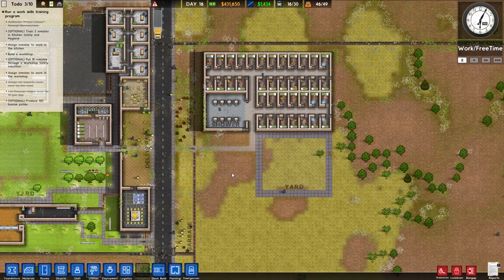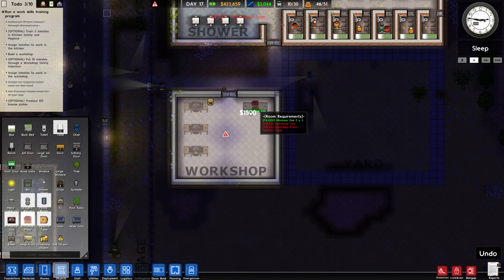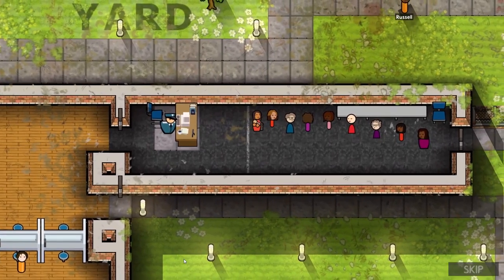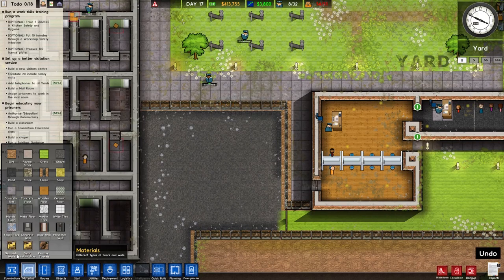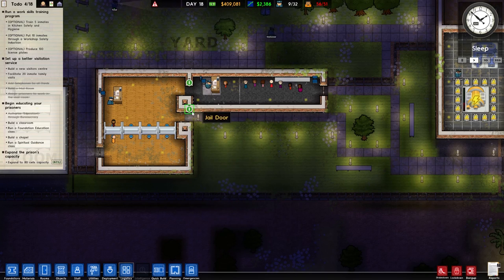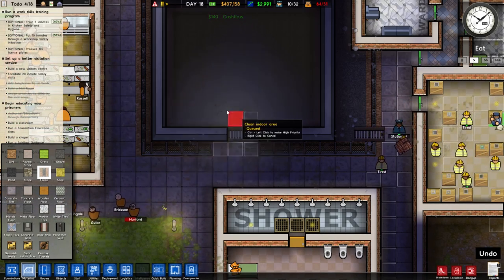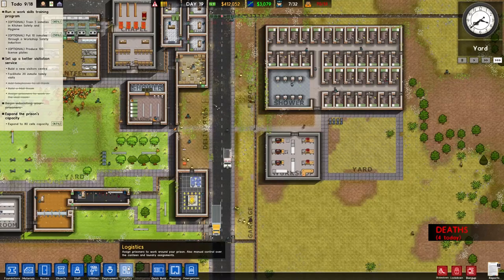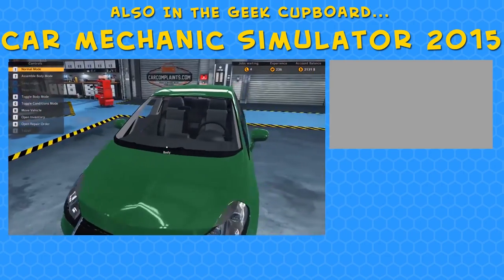WORKING NINE TO FIVE - Story 4b - Making Citizens - Prison Architect Campaign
Prison Architect campaign mode continues as we put our inmates to work in a variety of prison locations, such as the workshop and the mail room.

There is some question over the workshop, as in do we want to give our hardened criminals access to big sharp saws, but we go with it.

The mood is soured a little bit by the actions of the idiotic Chief, who seems to be a horrible, mean-spirited bully in his dealings with Kerry Morgan, the wife of our 'central' inmate Henry Morgan.

Also, to make our inmates better people overall, we build a classroom and a chapel.

Dig a tunnel, go for the armoury or start a riot and slip out in the chaos, it’s entirely up to you! Figure out how to escape from your own creation, or hit the random button and load one of the 12,000 prisons created by the steam co